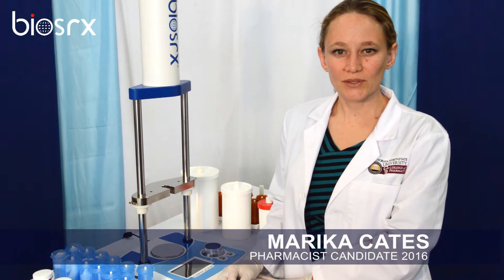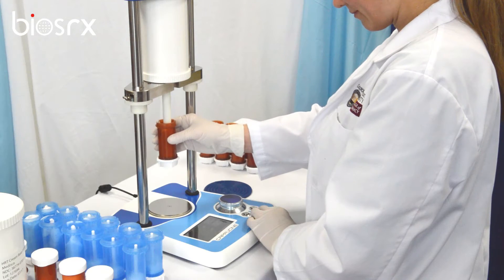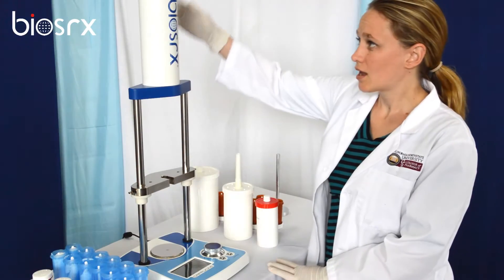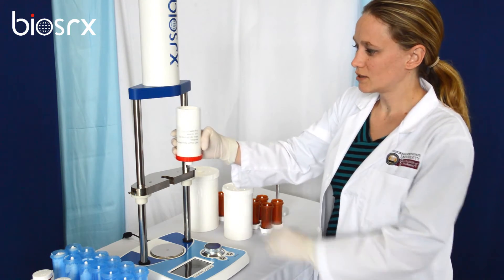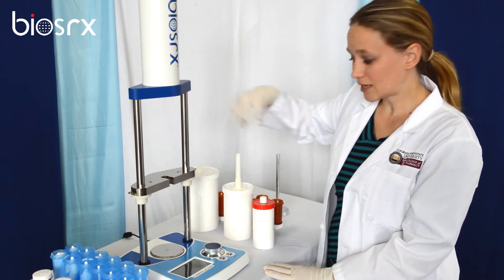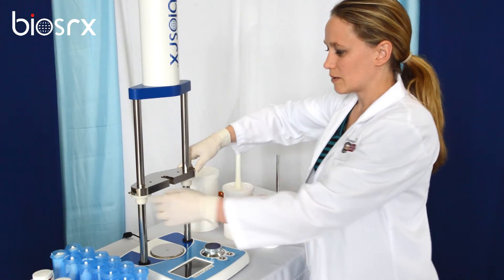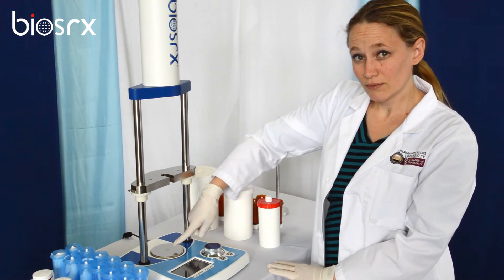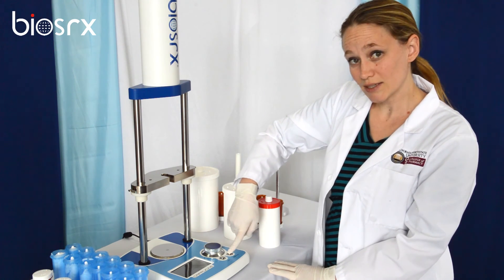This is Cappucine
CAPPUCINE marks the start of a new era in compounding where volume-digitalization coupled with automation supersedes how stock formulations have been traditionally transferred from large EMP-Unguator® jars into smaller dispensing devices that patients take home.  Ticker applicators, pumps, jars, and syringes can now be filled with just the push of a button.  The transfer is fast, exact, and simple.